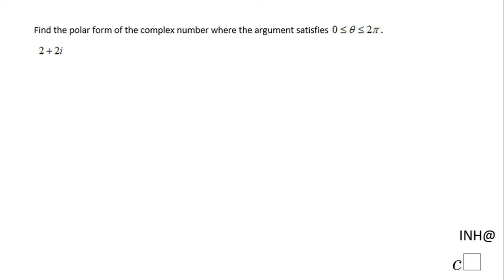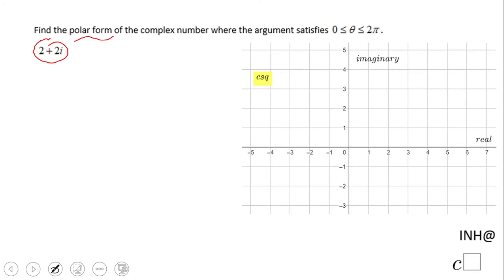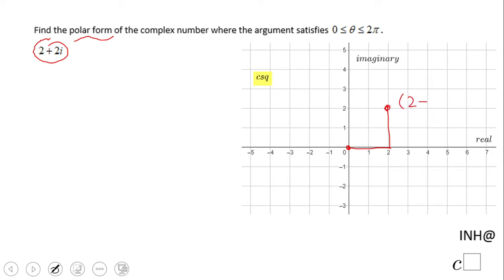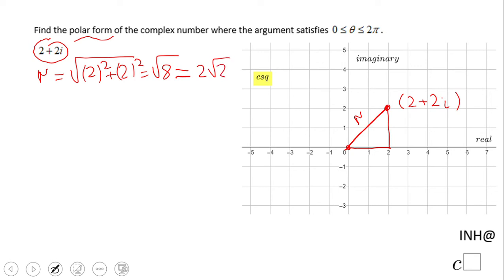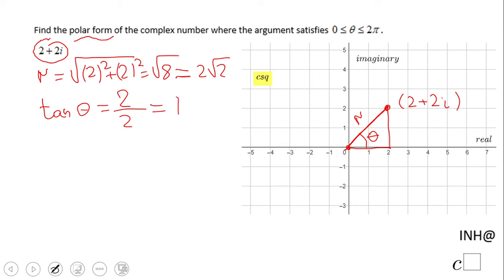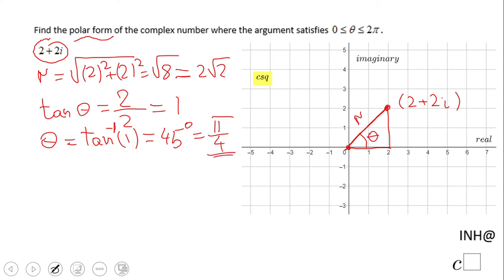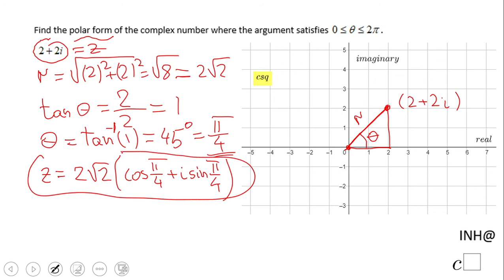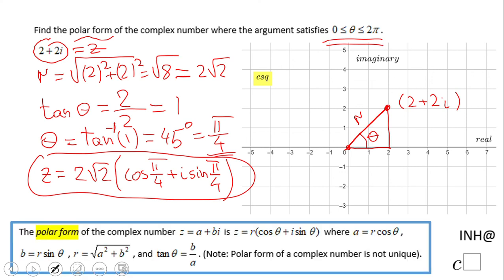INH: Complex Numbers: Polar Form #1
This is an example of finding the polar (trigonometric) form of a complex number.